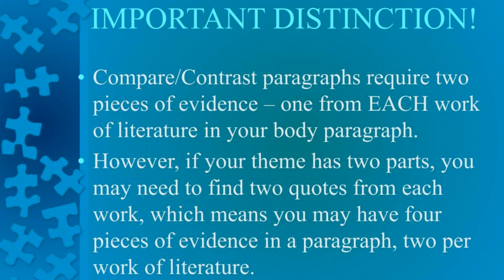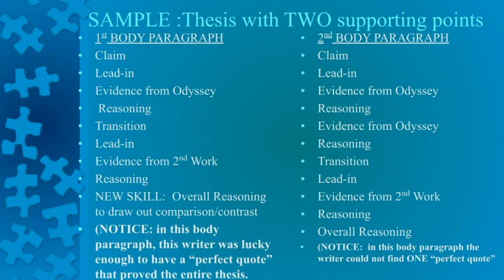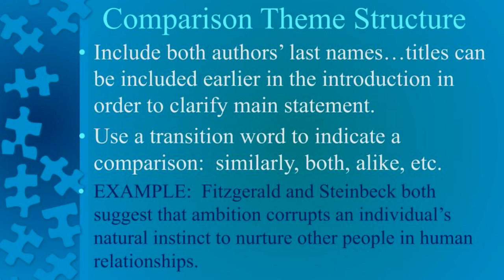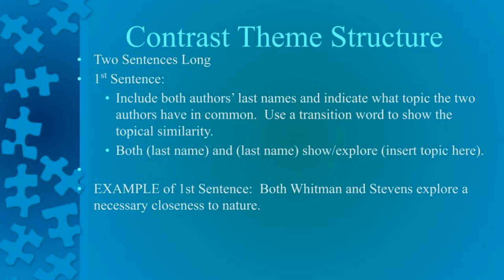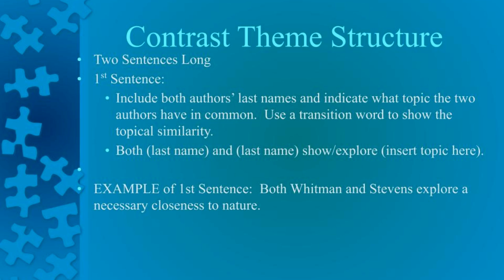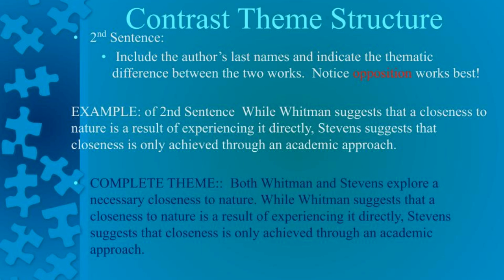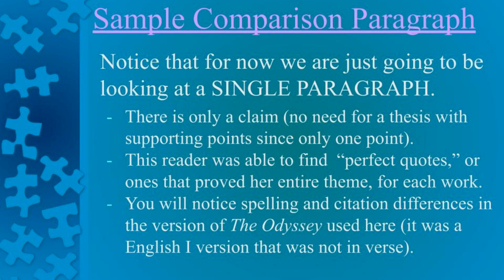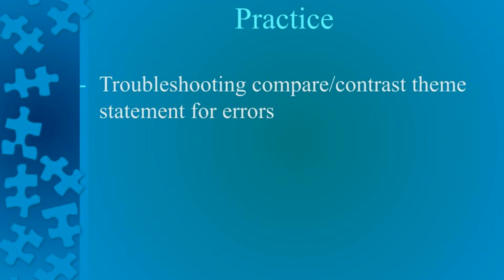Compare Contrast Essays Part 1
A video explaining how to structure your next essay, a compare or contrast essay, and how to write the first part of the thesis, a compare or contrast theme.